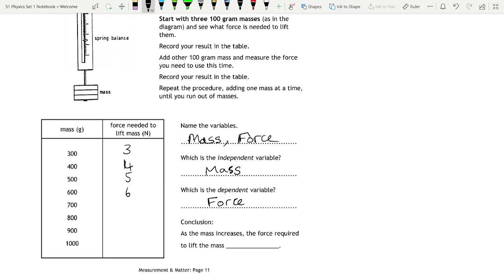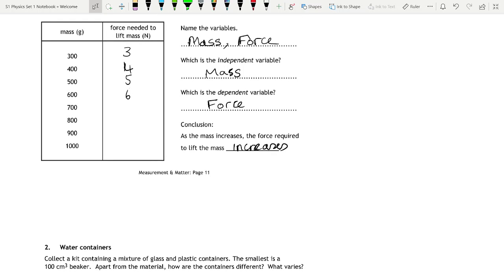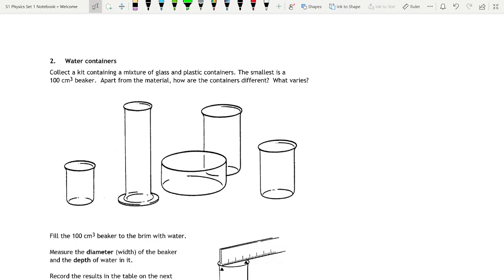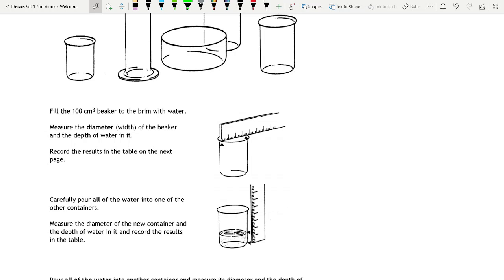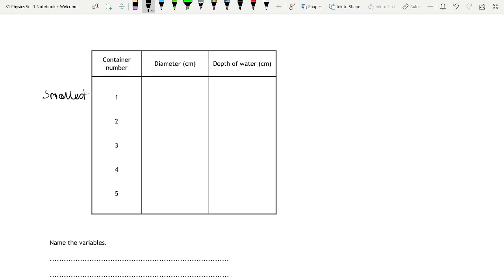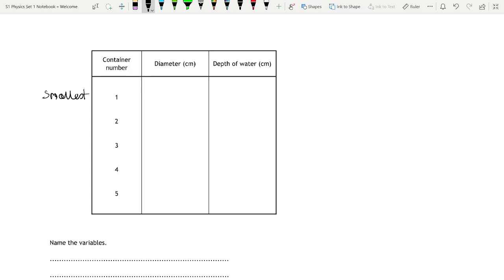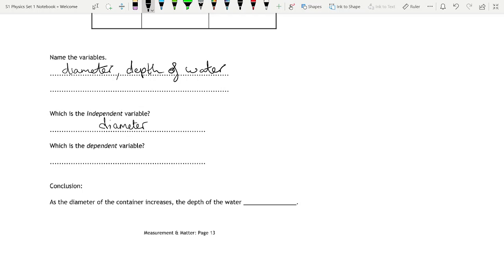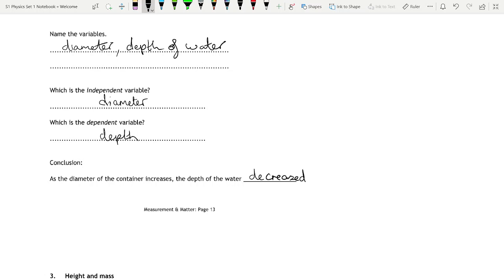p11 to 13